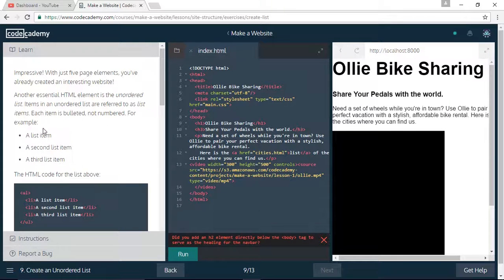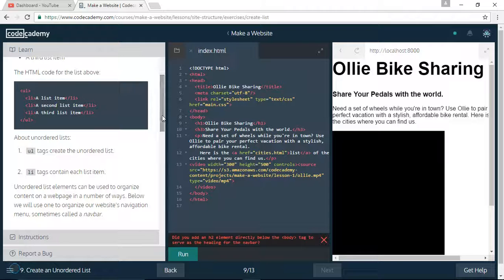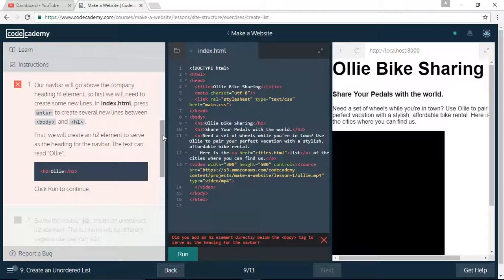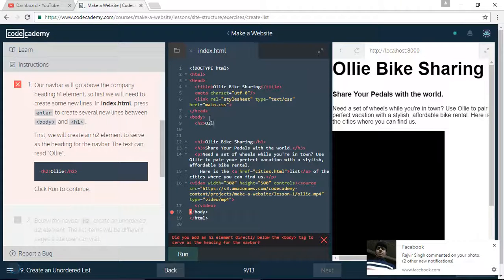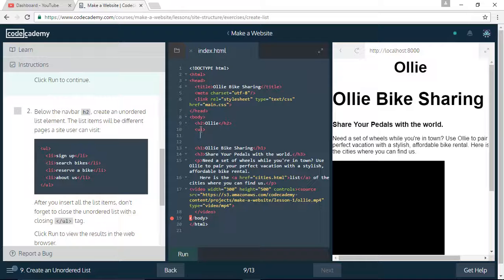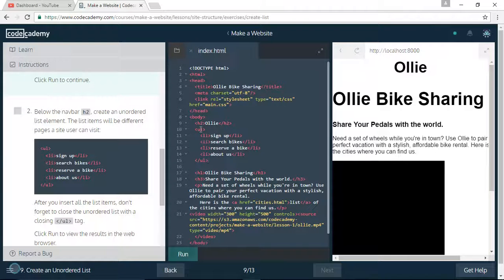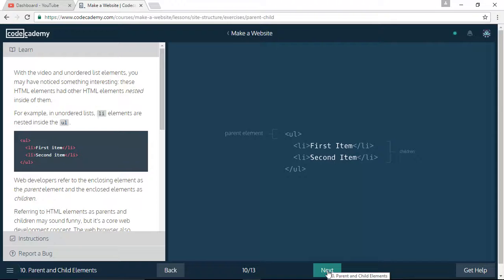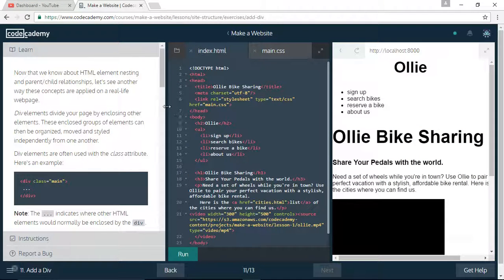Make a website - Part 5 Unordered List and Parent/Child Relationships - Codecademy Solutions Video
Unorderd List and list items are helpful in creating navbars, menu items,  and others. This video demonstrates how to use them as navbars. This video is not focused on creating the complete full featured navbar because we need to different classes and CSS to it which we will be covering on other upcoming videos.

code
python codecademy
python
javascript
javascript codecademy
html codecademy
html
codecademy java
code academy
codecademy answers
codec
codeacademy
codecademy css
css
php
codecademy php
c++
codecademy c++
codecademy ruby
ruby
coding
codecademy app
jquery codecademy
jquery
codecademy android
codecademy css
css
coding
coursera
codeschool
sql codecademy
sql
codecademy html css
codecademy python answers
code school
c# codecademy
c#
udacity
codecademy pro
code academy python
bootstrap
codecademy bootstrap
learn python
codecademy espaÃ±ol
angularjs codecademy
github
angularjs
html5
codecademy html5
scratch